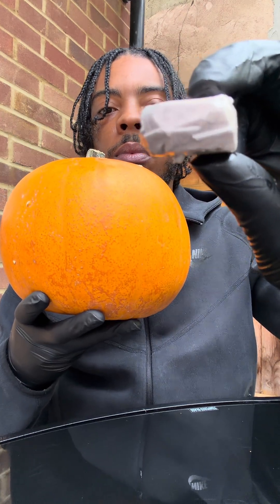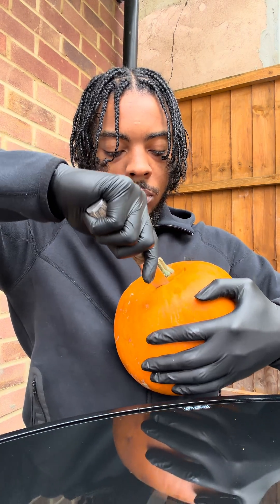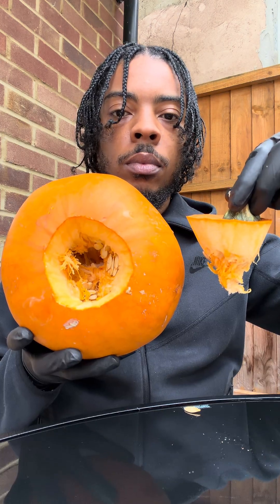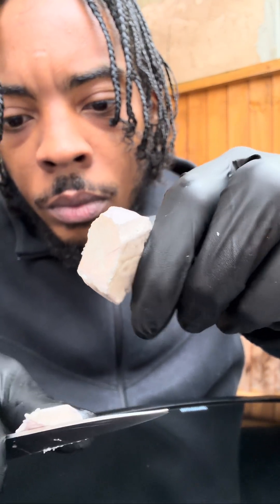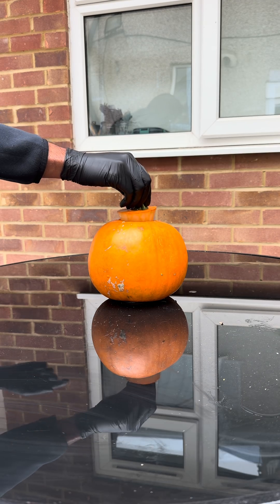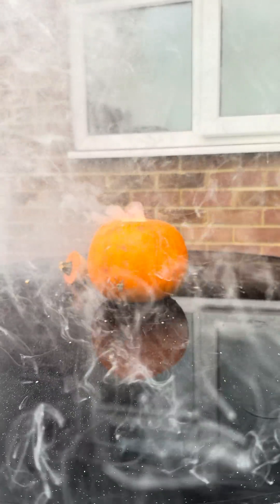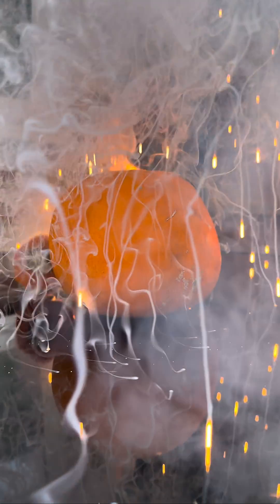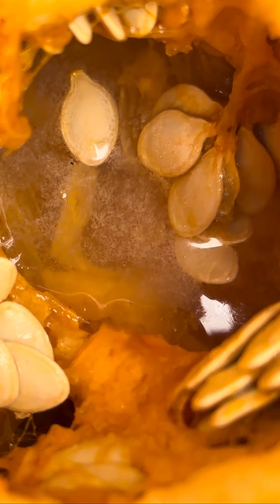Sodium metal + pumpkin 🎃